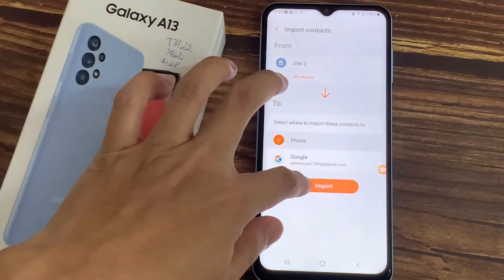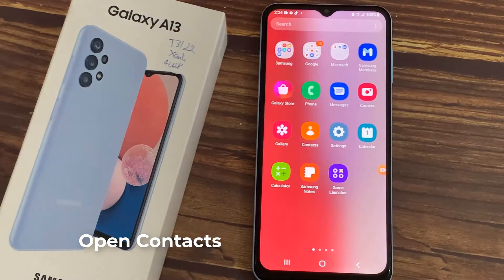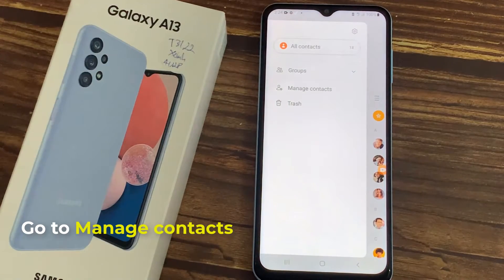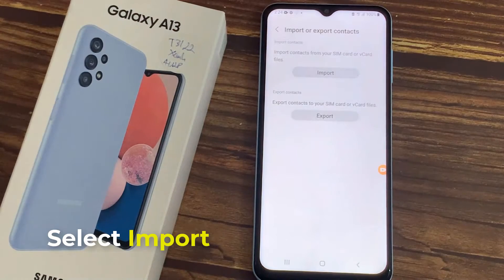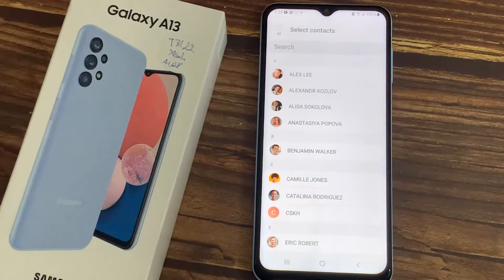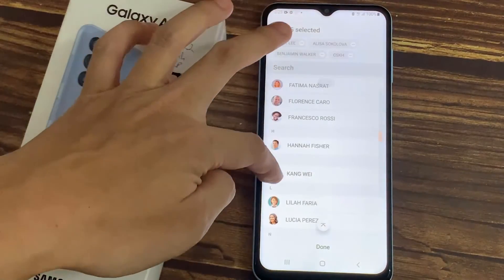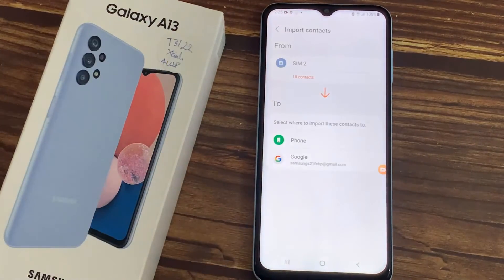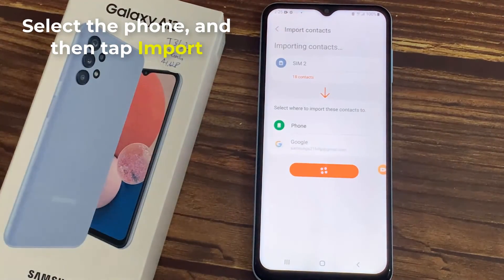How to Copy Contacts in SAMSUNG Galaxy A13 – Move Phone Numbers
Do you wonder how to move phone numbers in SAMSUNG Galaxy A13? Are you looking for a way to copy contacts from SIM card to internal storage in SAMSUNG Galaxy A13? Come along with the uploaded tutorial, where we explain to you how to copy contacts on SAMSUNG Galaxy A13. If you want to move contact between internal and external storage of your Samsung device, follow the attached tutorial and learn how to get access to the contacts settings and copy any wanted contact to SIM cards or internal storage. Let’s use our tutorial and import or export contact to any space.

How to transfer contacts on SAMSUNG Galaxy A13? How to move contacts on SAMSUNG Galaxy A13? How to transport contacts on SAMSUNG Galaxy A13? How to move phone numbers from SIM to SAMSUNG Galaxy A13? How to import contacts to SAMSUNG Galaxy A13? How to export contacts on SAMSUNG Galaxy A13? How to manage contacts on SAMSUNG Galaxy A13?